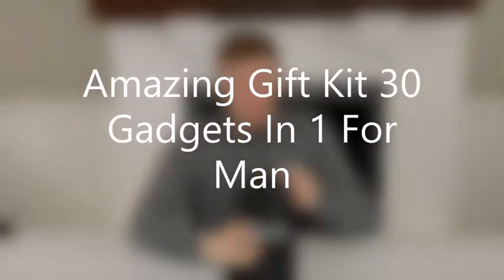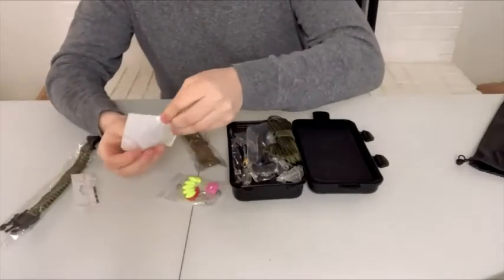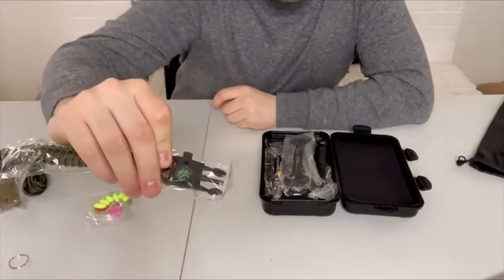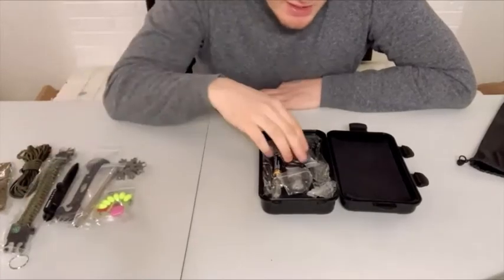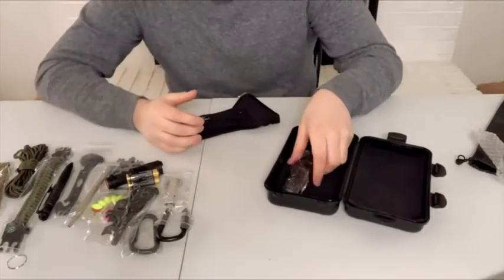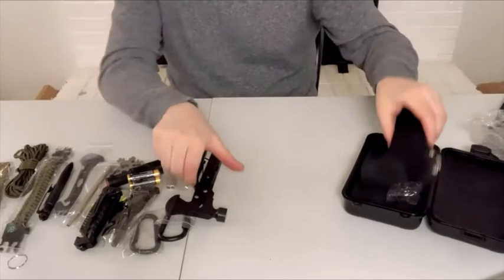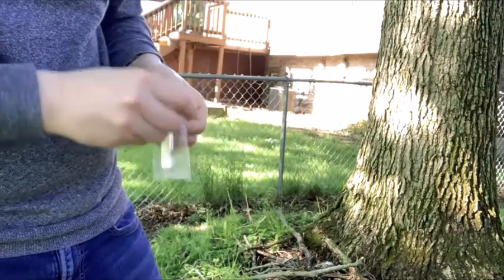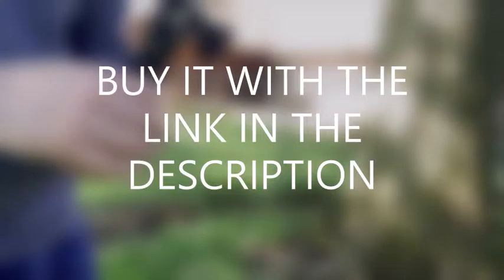Amazing Gift Kit 30 Gadgets In 1 For Man's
Material Nylon, Plastic
Brand TIJABETM
Included Components          14 in 1 Hatchet, 18 in 1 Snowflake Multi Tool, Survival knife, Tactical Pen, Wire Saw, Water Bottle Clip,
 Emergency Blanket, Flint Stone Scraper, Blow Fire Tube, SOS Whistle, Survival Bracelet, Flashlight, Multi-use Spoon Fork, Carabiner,
 Parachute Cord , AA Battery, and Storage Case14 in 1 Hatchet, 18 in 1 Snowflake Multi Tool, Survival knife, Tactical Pen, Wire Saw, Water Bottle Clip, Emergency Blanket, Flint Stone Scr…

CHECK ON AMAZON

(free of additional charge to you), I'll receive commission.
Some of the footage used in this video is not original content produced by PaaTing Reviews. Portions of stock footage of products
 was gathered from multiple sources including, manufactures, fellow creators and various other sources. If something belongs to you,
Gadget gadget gadget Gadgets 2022 amazon camping survival kit gadgets on amazonKit survivalamazing gadgetselectronic gadgetsamazon gadgets